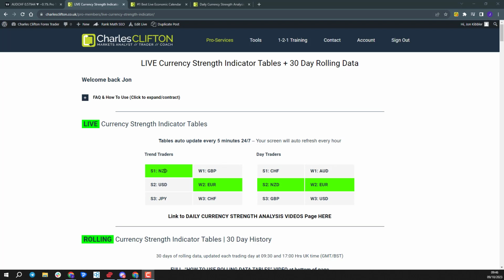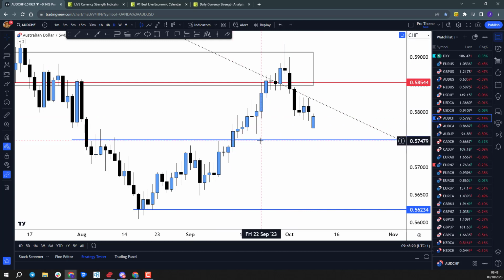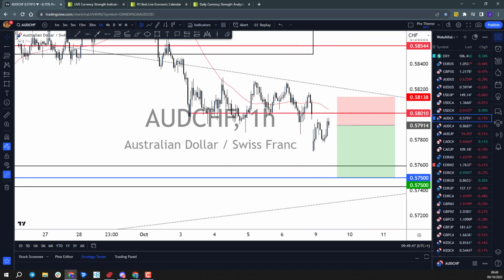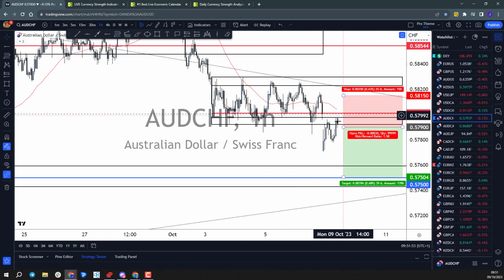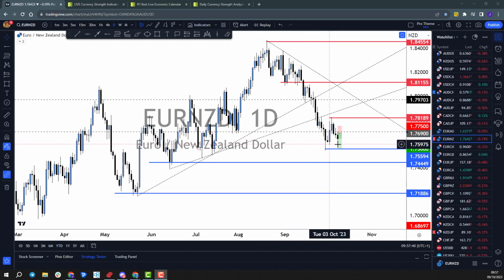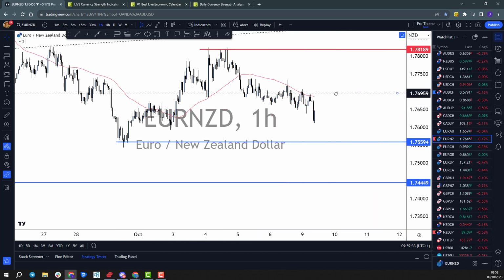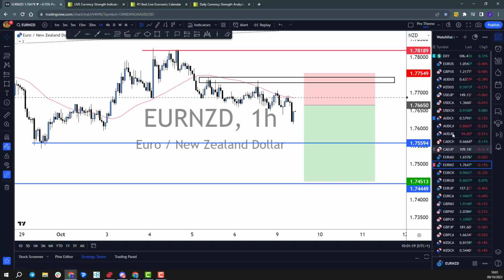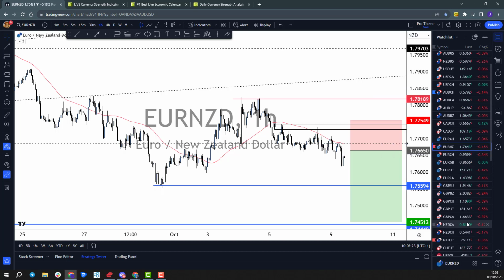NZD Strong EUR Weak Leads Us To EURNZD Opportunities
Today's forex pairs of interest are